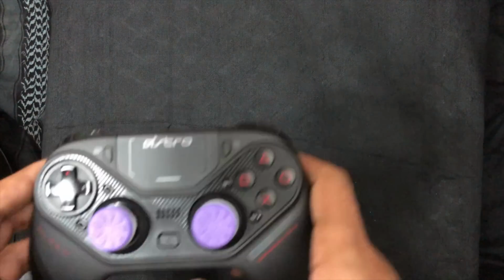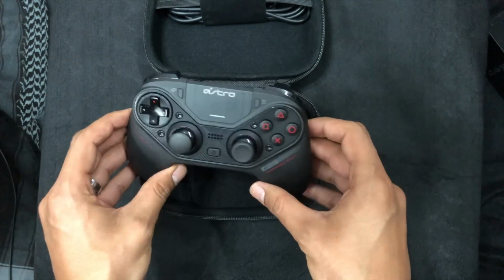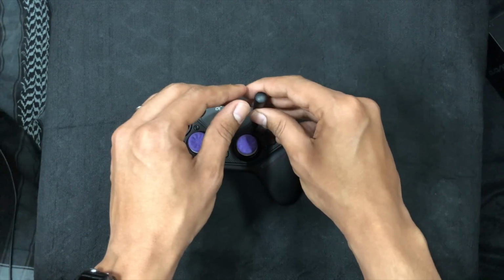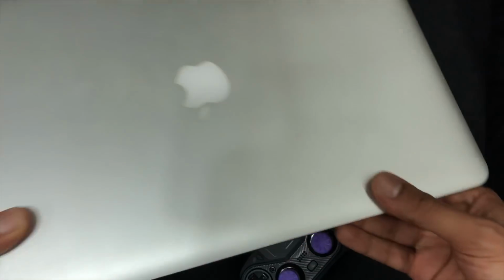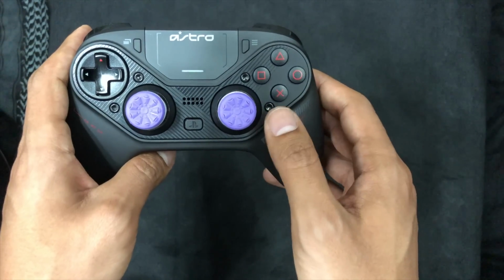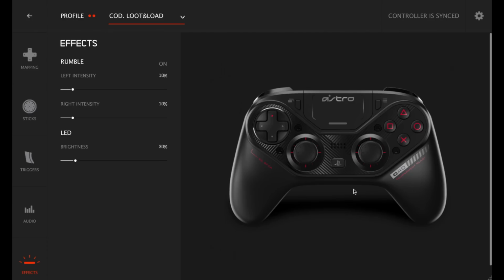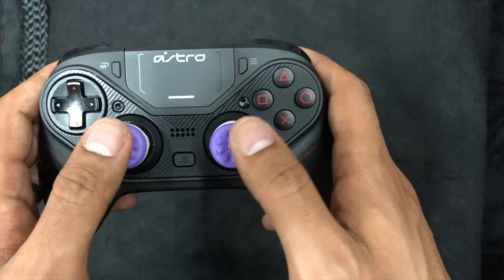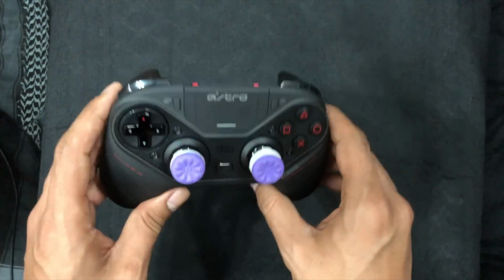Astro C40 TR - The Best Review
This is the best, unsponsored, review of the Astro C40 TR Controller (officially licensed Playstation 4 controller and for use on PC). Learn about the Astro C40 features and benefits and how to customize.

 An in-depth look at the controller after a week of heavy use. Covers brief unboxing, features, comparison, customization with Kontrol Freek, setup, questions answered, troubleshooting, and tips.

Plus: Best settings and button layout using the Astro C40 TR controller for Call of Duty Black Ops 4 Blackout. Gameplay demonstrating the advantages using the UL UR paddles (i.e. jumping/looting without having to stop aiming, or getting artritis) as well as trigger stop quick shooting.

 ***Although, most "TR" gamers go wired, the Astro C40 has a 2.4GHz wireless connection. Unlike other controllers that use bluetooth, wireless connectivity others much less latency.***

Follow @MetsTheGamer on Instagram

What makes the Astro C40 stand out from a regular controller:
2:37

Unboxing:
5:02

KontrolFreek (They Fit!!!):
6:32

Astro C40 Software:
10:51

Profile Switching and Button Mapping:
11:19

How to remap shoot/aim to paddles (Game Specific):
12:14

How to map a button to be blank or do nothing:
12:51

Custom Profile Switching:
15:02

Gameplay with Astro C40:
15:54

How to Recalibrate:
17:33

Hard Reset:
18:08

How to turn off controller:
20:20

My final thoughts:
21:02

More Gameplay:
23:47